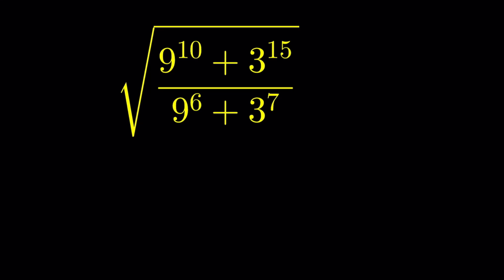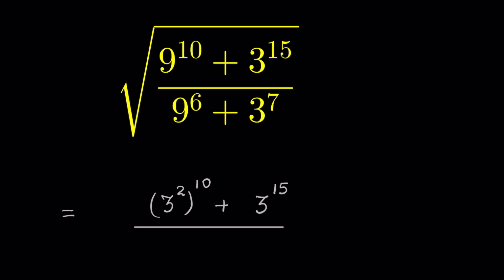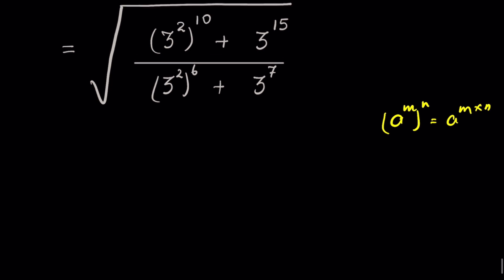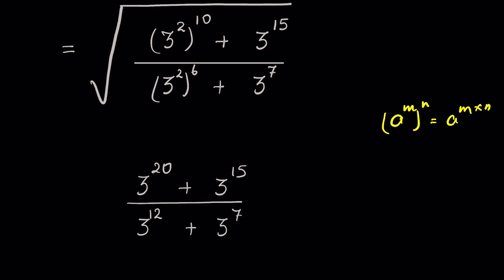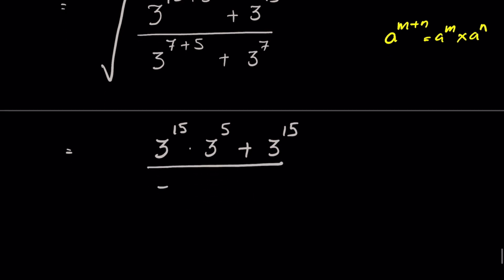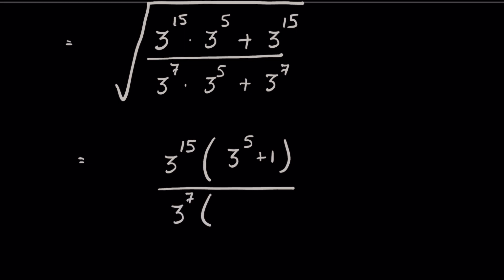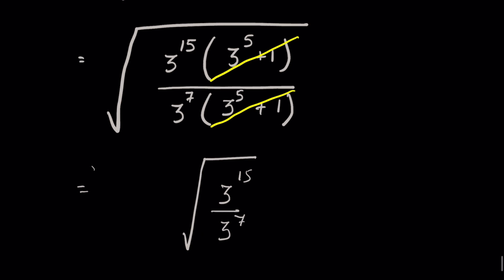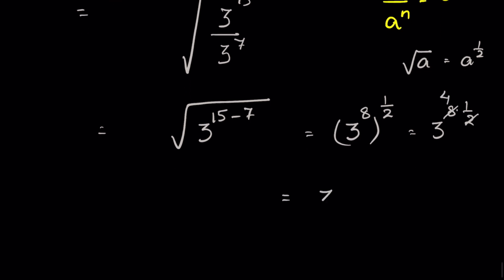Simply this radical problem